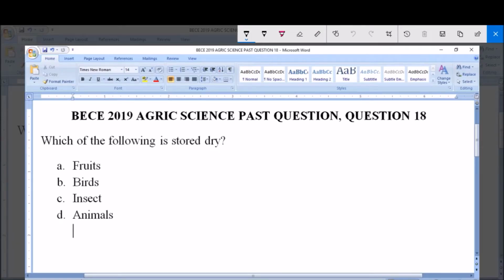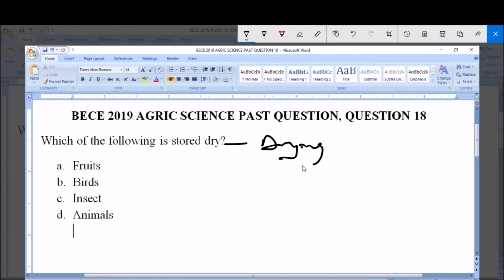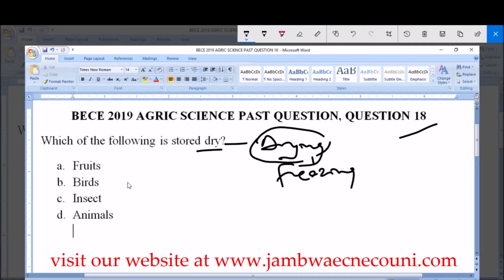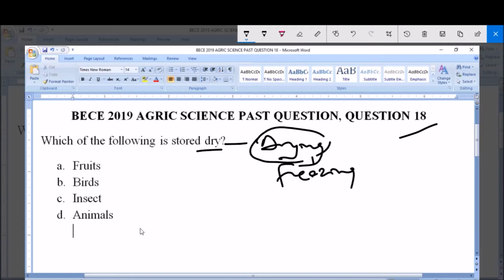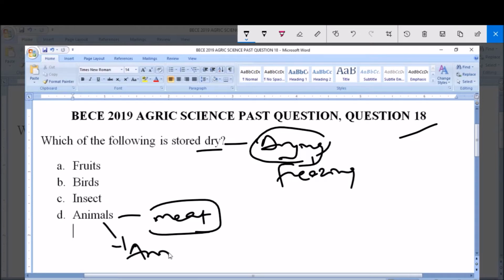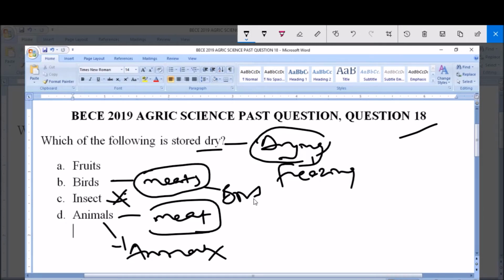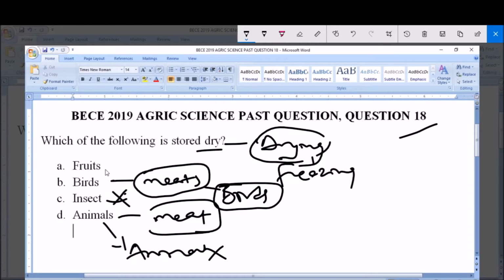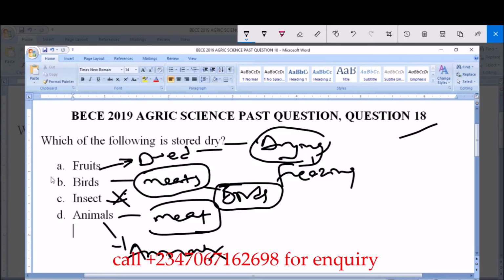BECE 2019 AGRIC SCIENCE PAST QUESTION 18 Drying